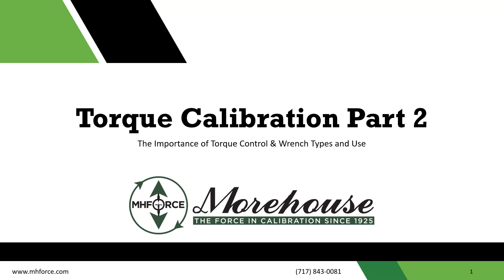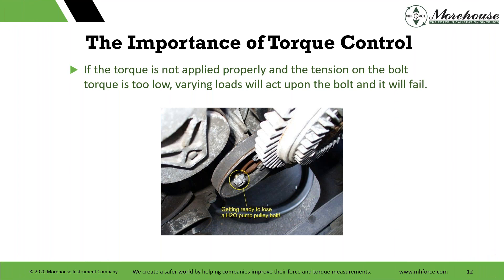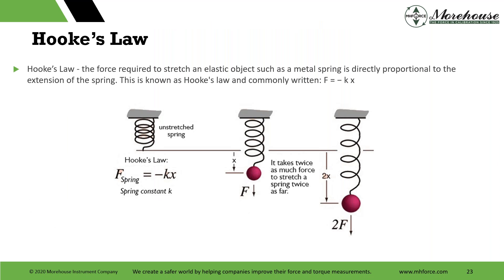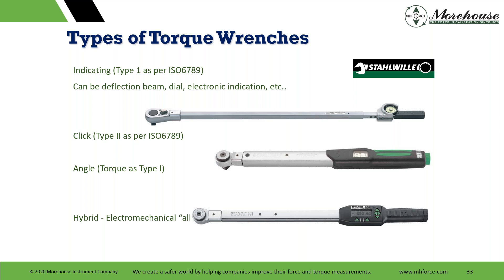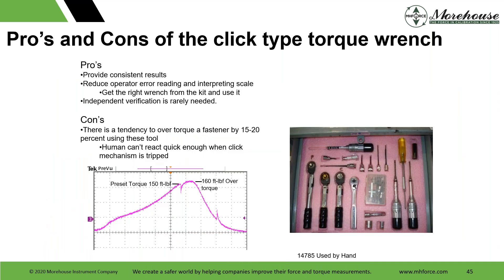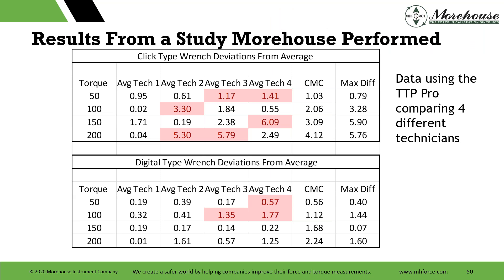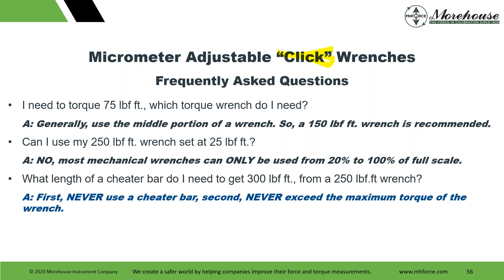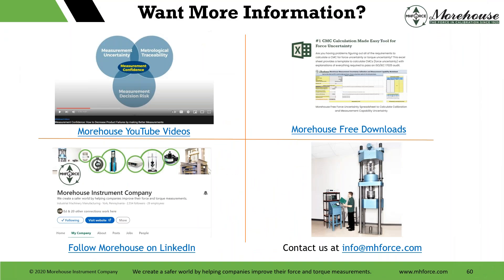Torque Webinar Part 2: The Importance of Torque Control and Wrench Types and Use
Join Henry Zumbrun, this November, as he delves into the second part of our torque webinar series. Previously we covered torque standards and measurement errors. This webinar aims to educate participants on the critical aspects of torque control and the proper selection and use of torque wrenches to ensure accurate and reliable fastener tightening across various applications. We will explain the purpose of controlled torque in fastening applications and how torque values are determined, emphasizing the critical role of proper torque application in preventing failures across various industries. We will also discuss different types of torque wrenches, including click-type, ratcheting, pneumatic, and electric wrenches, and offer instructions on proper torque wrench usage. Lastly, we will address frequently asked questions about torque wrench selection, usage, and maintenance.